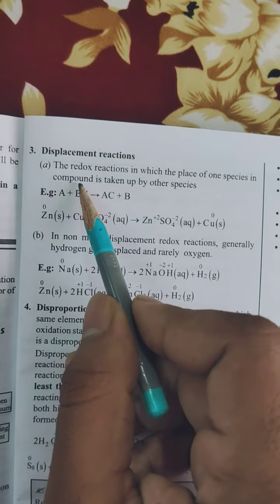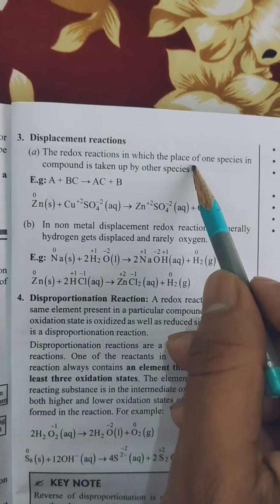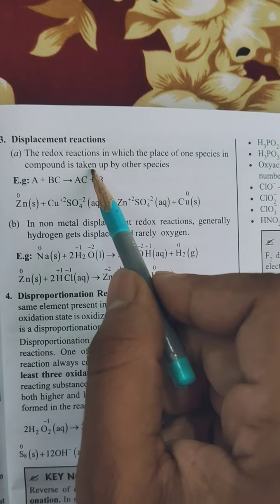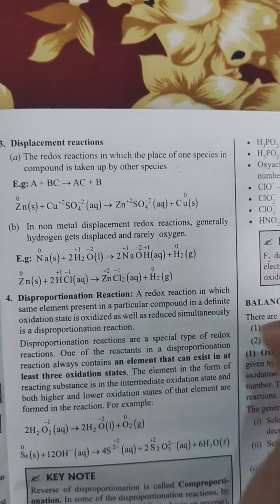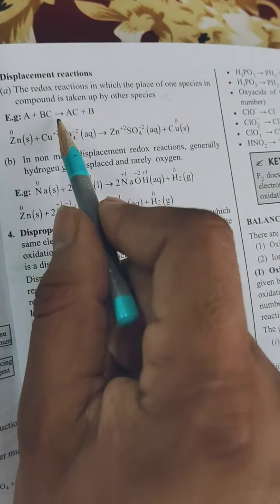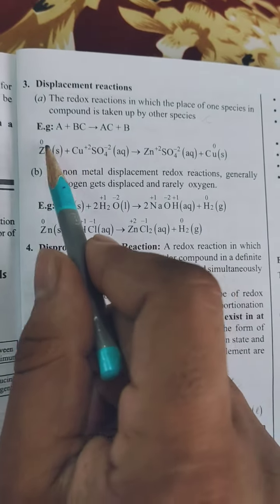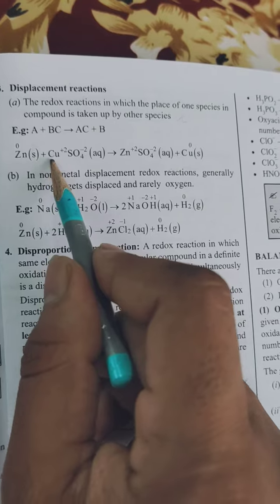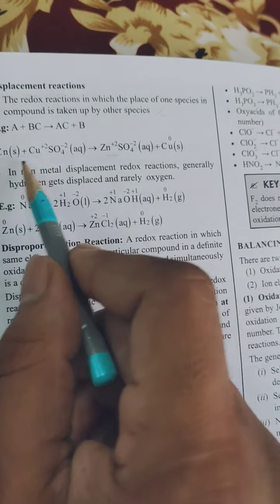redox reaction part 4 audiobook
it is just audiobook of  dropper modules of physics wallah